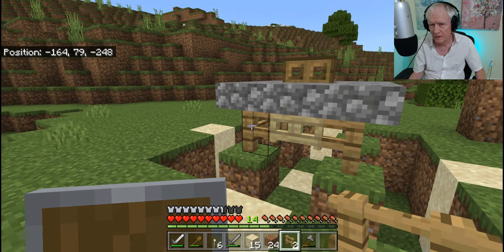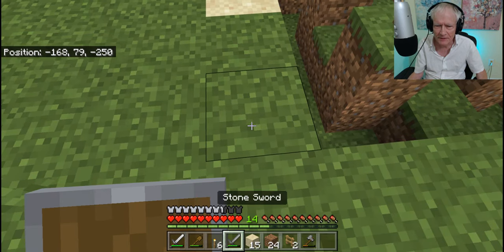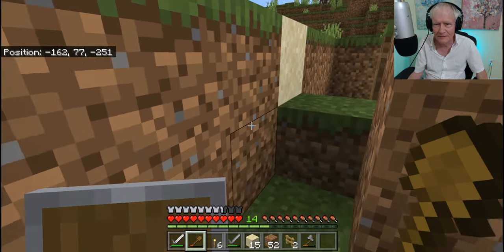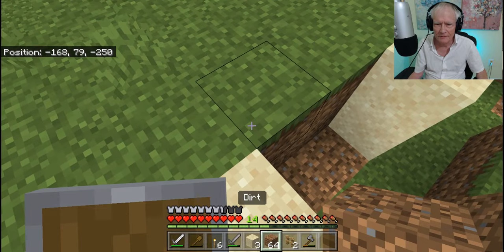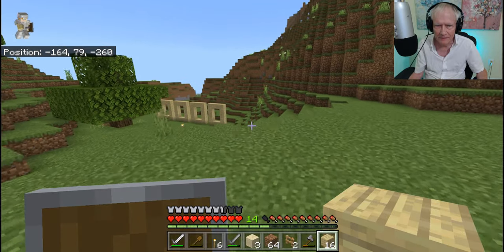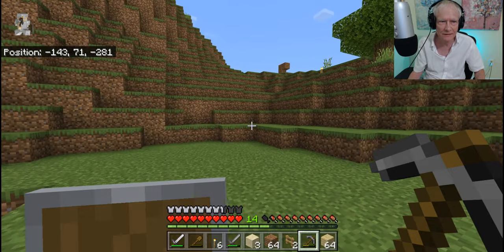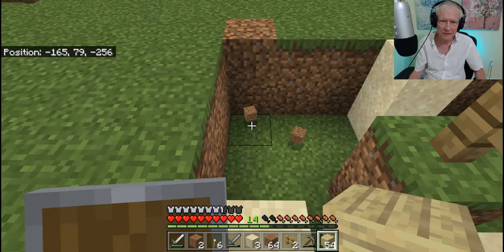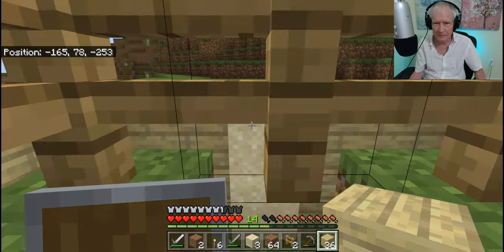A Minecraft BUNKER to FIGHT MOBS! (relaxing gaming)